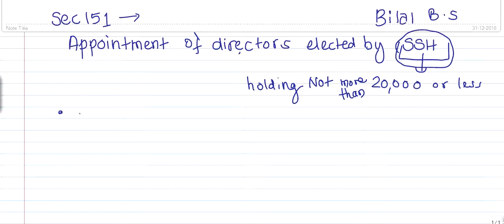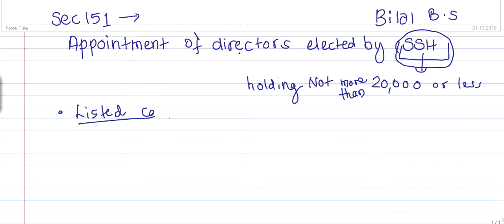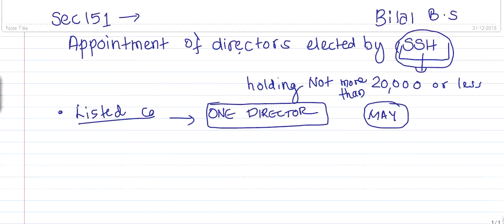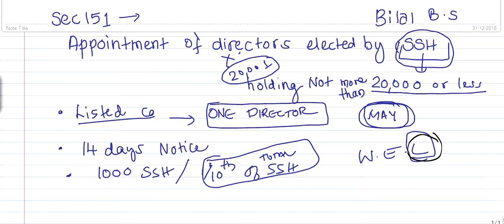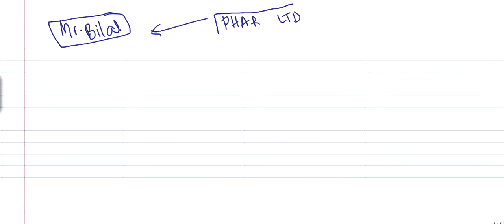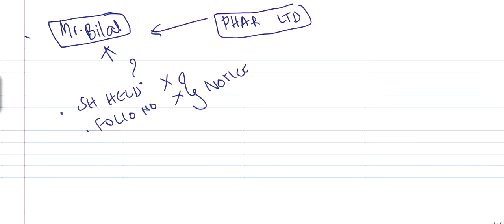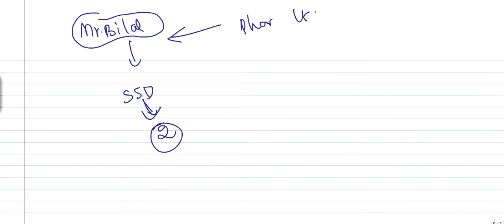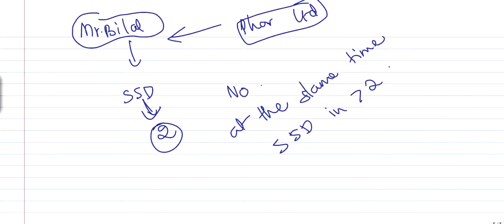CA FINAL #5 CORPORATE LAW | Sec 151 SSD |Class 5 BILAL BS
Appointment of Director Elected by Small Shareholders
Notified Date of Section: 01/04/2014

Explanation.—For the purposes of this section “small shareholders” means a shareholder holding shares of nominal value of not more than twenty thousand rupees or such other sum as may be prescribed.